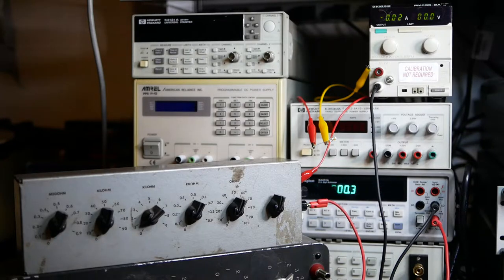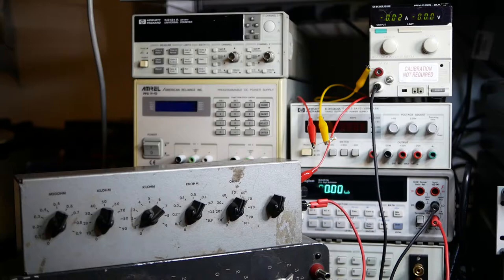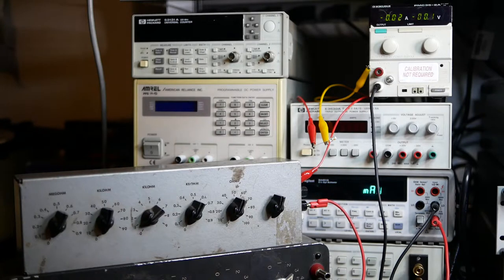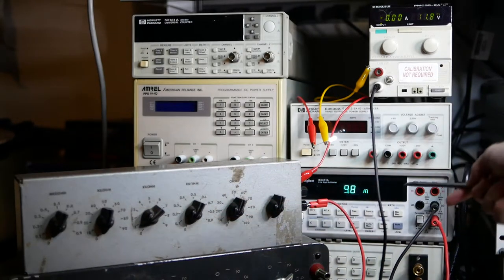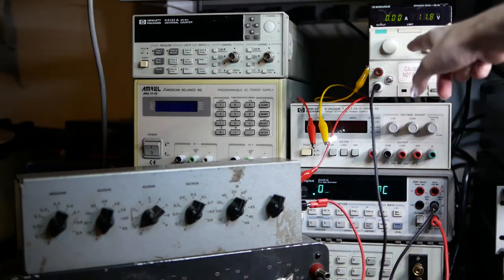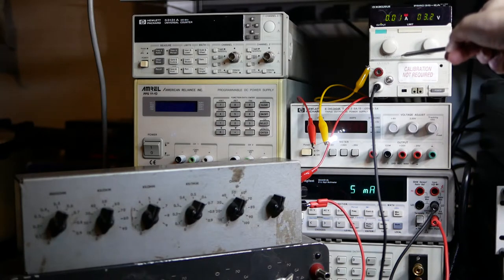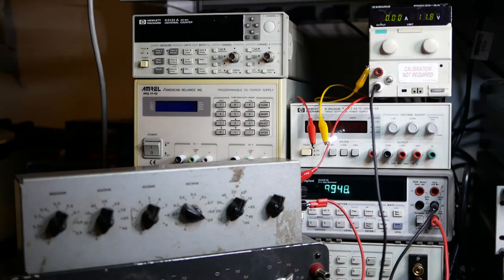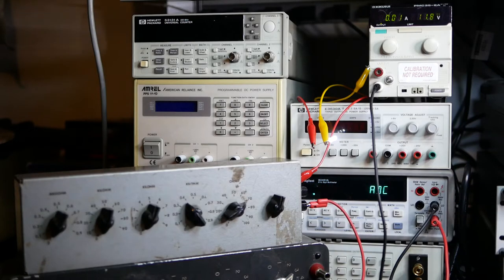Generic Decade Resistor Usage and Pitfalls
This is a short video going over how to use a generic decade resistor. I go over an example use to investigate which resistor is best for an LED circuit as well as an issue that is commonly found when changing the dials. I only did one take, so I made a few mistakes (like saying 1.47 ohms instead of kilo-ohms) but otherwise it should be pretty good.